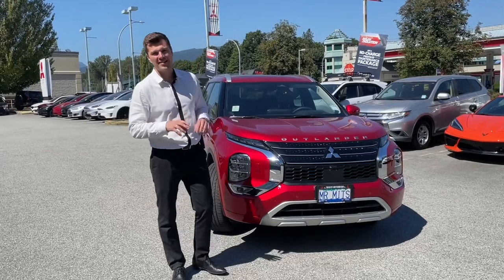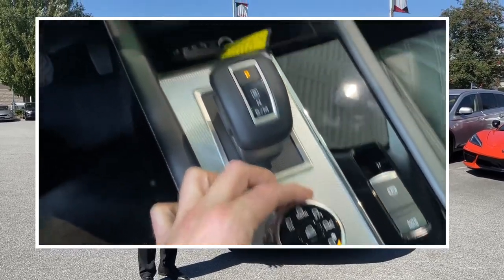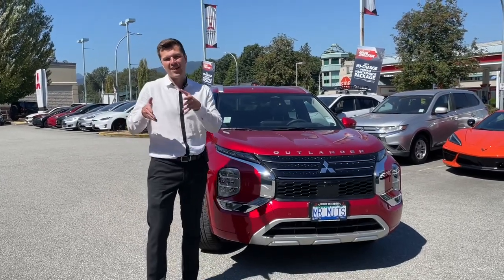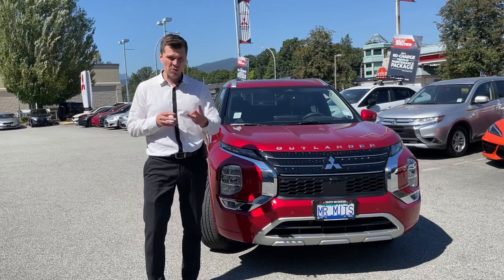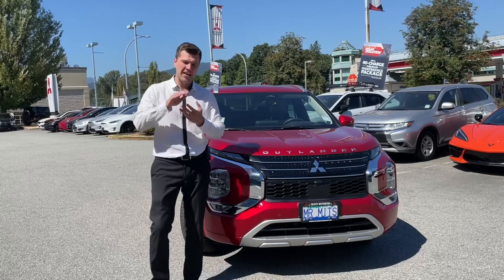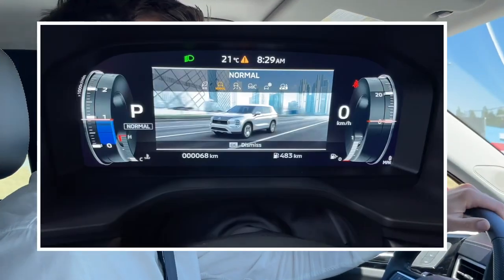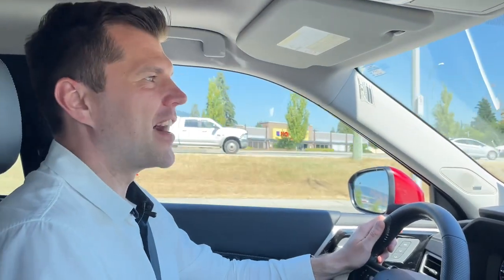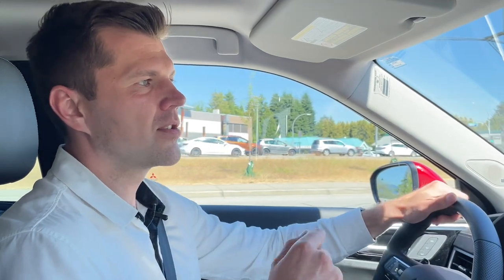Normal, Eco, Tarmac - 2022 Outlander real life test!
6 driver selectable modes available with a convenient turn of a dial there are  on the all new 2022 Mitsubishi Outlander! Let's check out 3 of the most popular choices!

Eco - this mode supports ecological and economical driving by optimizing powertrain characteristics. It automatically transfers torque to the rear wheels when loss of traction is detected to enhance the stability beyond the typical two wheel drive fuel efficient drive mode. Mainly front wheel drive otherwise. This mode has ECO pedal feature that teaches with a help of the Pedal Guide Display on how to drive more fuel efficiently. It will give you this green range that you need to be in for the maximum fuel economy.

Normal - offers well balanced 4 wheel drive dynamics resulting in enhanced fuel efficiency, traction, high speed stability and predictable handling across a variety of road conditions and driving styles.

Tarmac - provides enhanced agility and heightened  performance such as rapid acceleration response and high cornering performance when traveling on dry paved roads.

Gravel - delivers maximum traction performance on coarser roads or whenever you might find yourself stuck in a rough patch of off road terrain. Good for flat unpaved roads.

Snow - provides improved traction and stability specifically for light to medium snow covered or very slippery roads.

Mud - enhances performance when driving through muddy or deep snow conditions, especially when accelerating and or turning from a stopped position by optimizing tire slip ratio.

The little button - Hill Descent Control - it’s the system that assists the steady driving with the constant speed when descending steep grades.